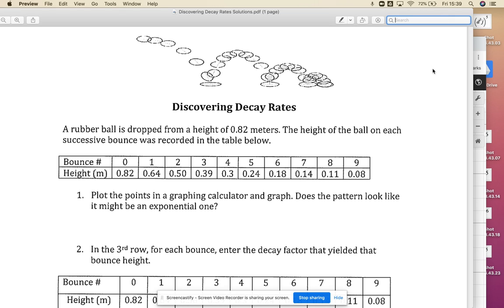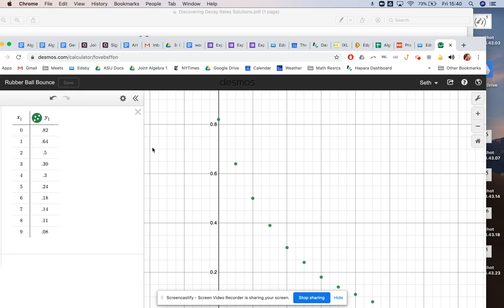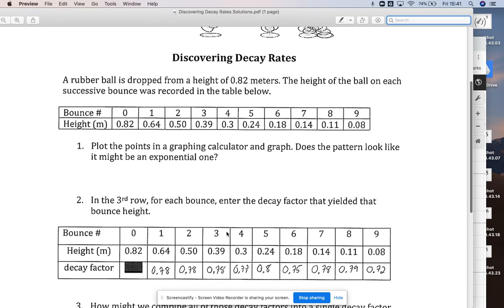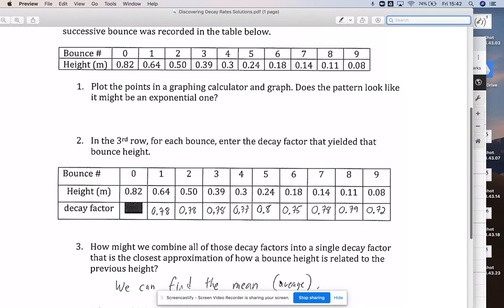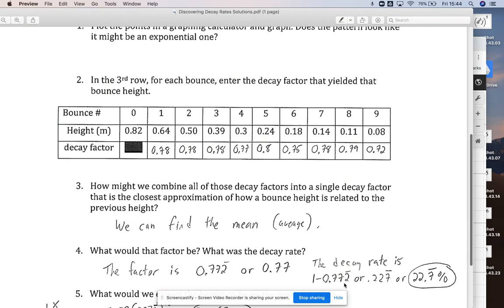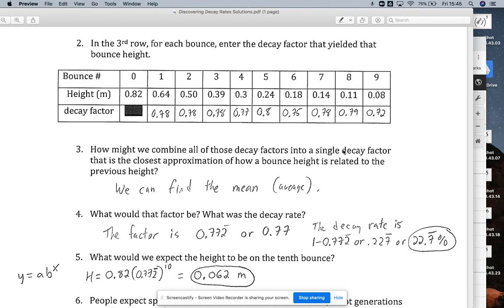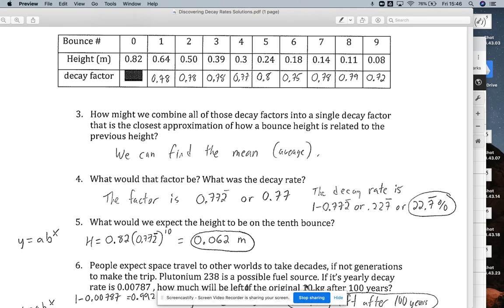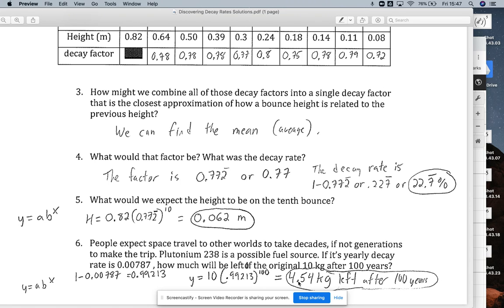Discovering Decay Rates